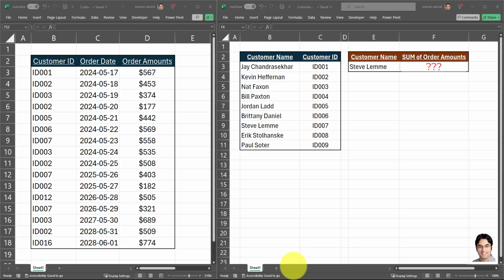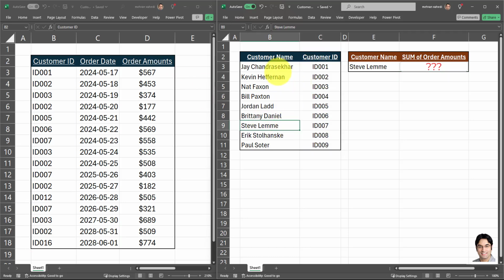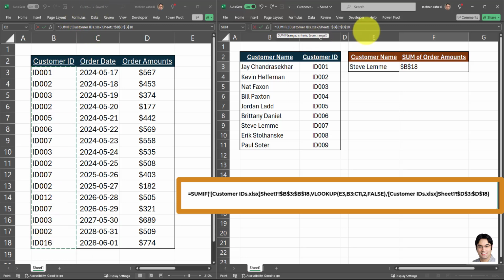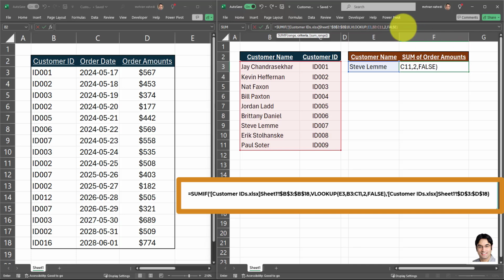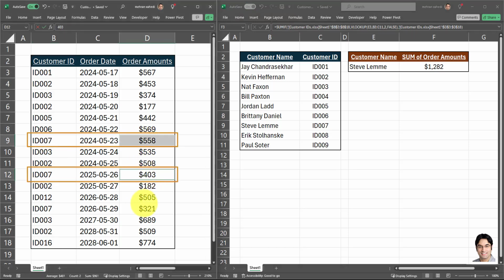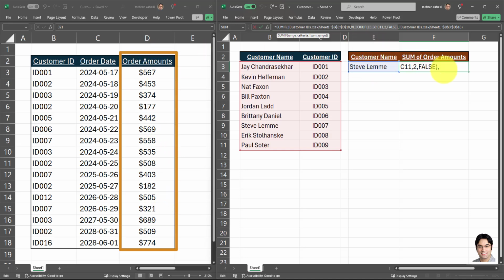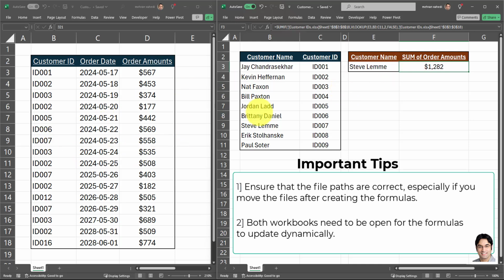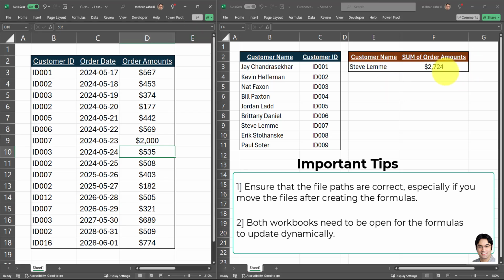How to Combine the SUMIF and VLOOKUP Functions in Excel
Excel Mastery: Combine SUMIF & VLOOKUP Across Workbooks

Navigating multiple Excel workbooks can be daunting, but not anymore! In this tutorial, I demonstrate how to expertly combine the SUMIF and VLOOKUP functions across separate workbooks. Perfect for professionals handling complex data structures, this guide will show you how to seamlessly integrate data, enhancing your efficiency and decision-making skills. Dive into real-world examples that will immediately elevate your Excel expertise!

For those interested in applying these functions within a single workbook, check out this helpful tutorial

👨‍💻 Mentorship Opportunity
Take your data skills to the next level with my mentorship.

Equip yourself with the tools to handle data like a pro. Let’s conquer Excel challenges together!